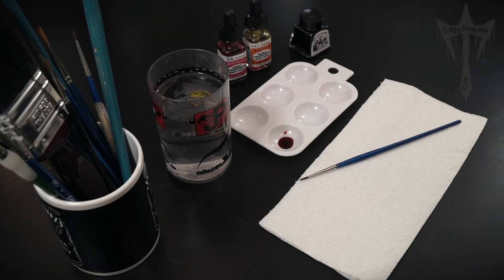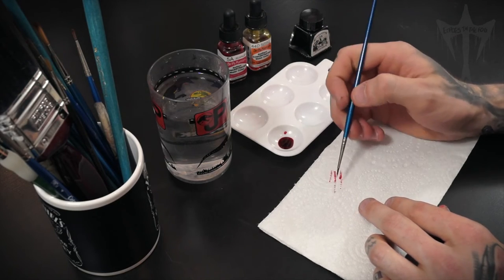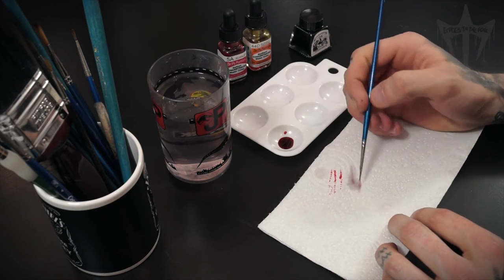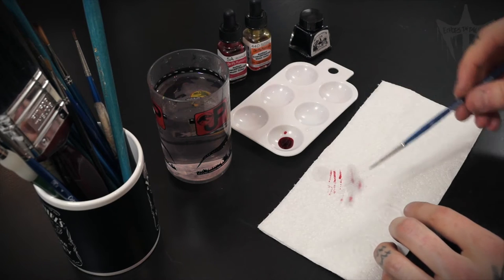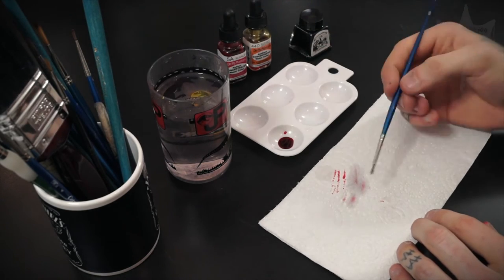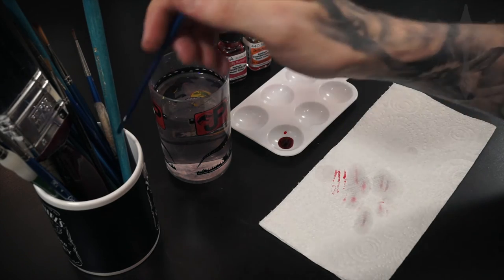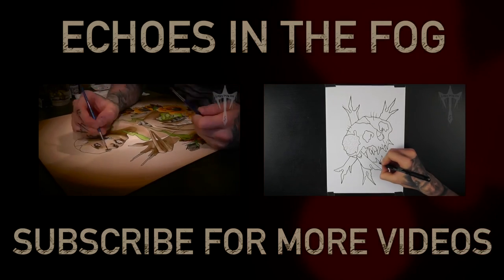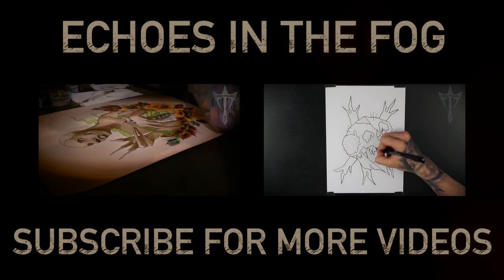Quick Tips and Tricks: Brush Cleaning Watercolour Inks Tattoo Flash Illustration Painting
How to Clean Brush. Quick Tips and Tricks: Brush Cleaning Watercolour Inks Tattoo Flash Illustration Painting

Quick tips and Tricks help you get better results!